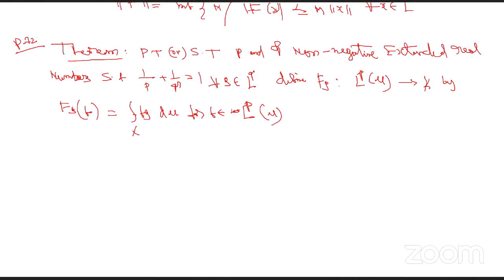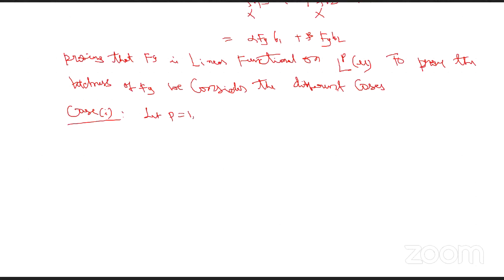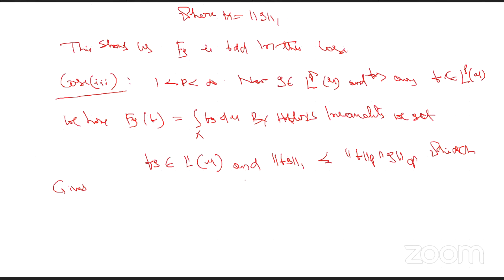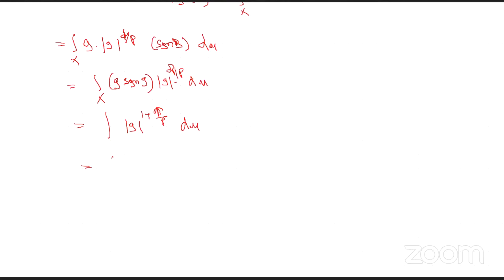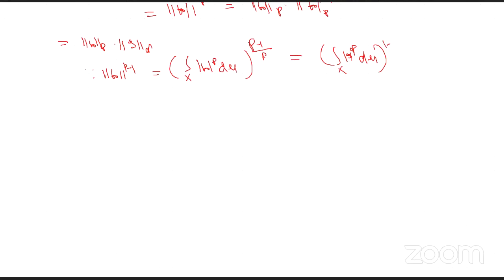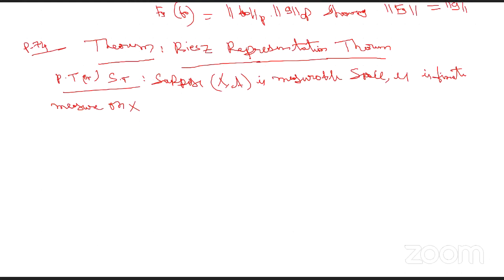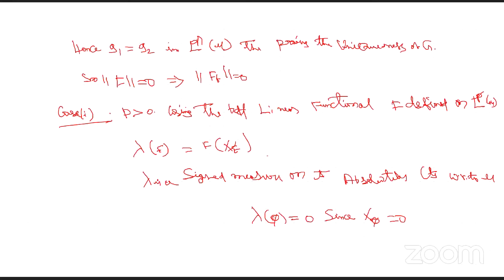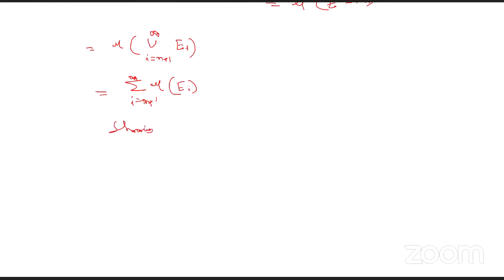PG 2 Yr -MSc.Maths-Course-9A: Measure and Integration